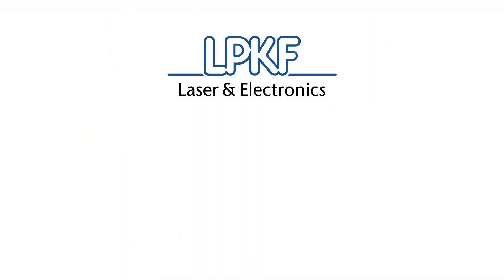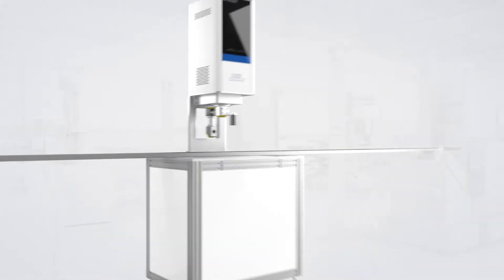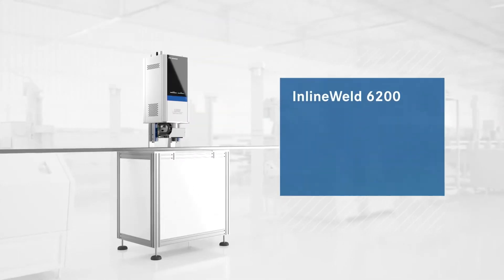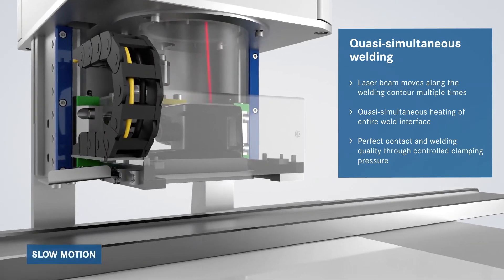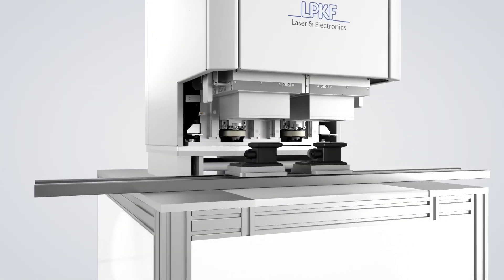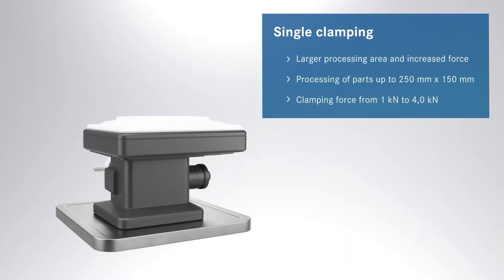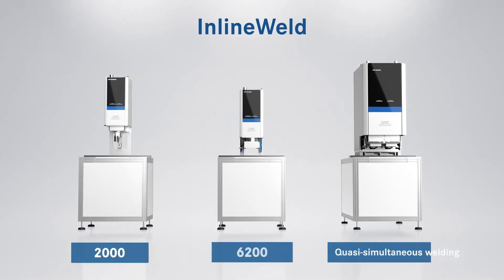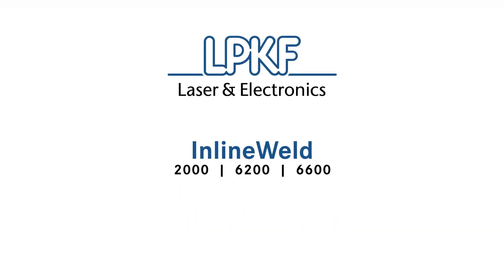LPKF InlineWeld Series for Laser Plastic Welding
The LPKF InlineWeld series of laser plastic welding systems is designed for high-throughput applications in an automated in-line production environment.  All InlineWeld systems can be easily integrated into an automated production line and are designed to be highly flexible and adaptable to various part designs.

For further details about the LPKF InlineWeld systems, visit us